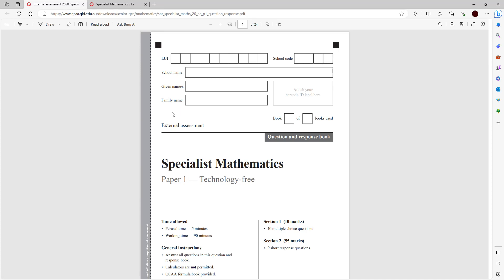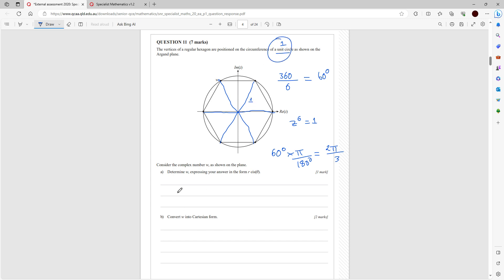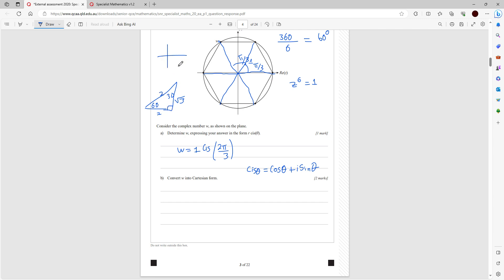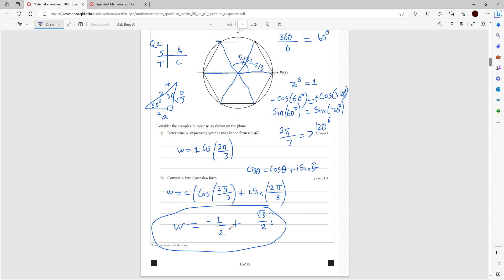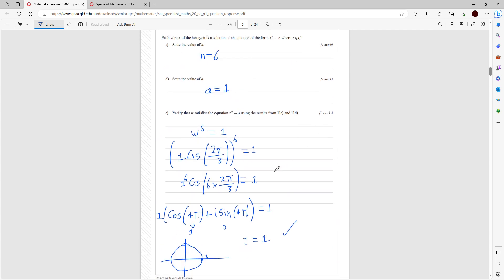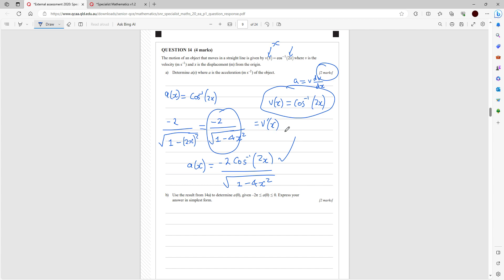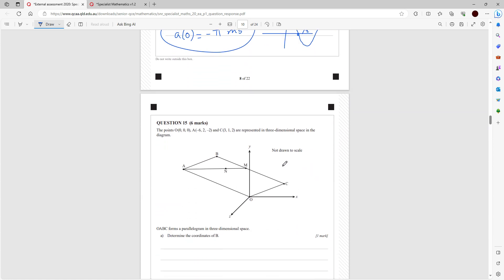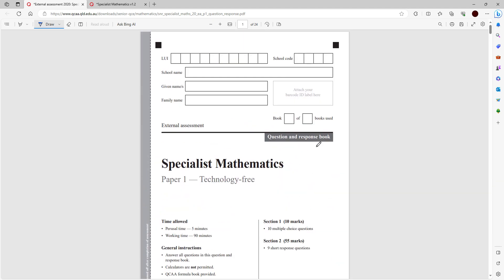QCAA: 2020 Specialists Maths External exam paper 1 short response (Part 1)